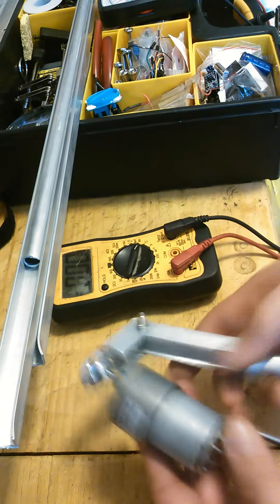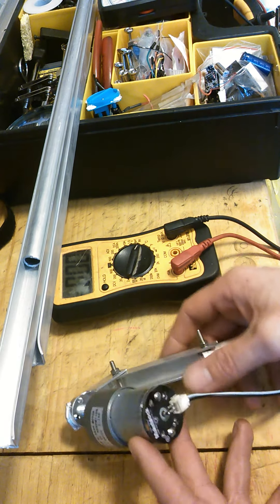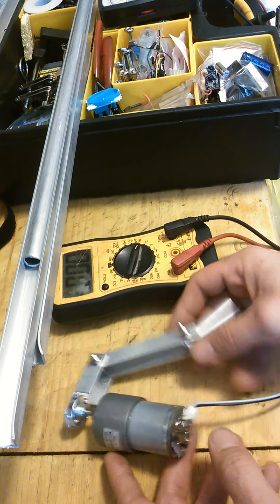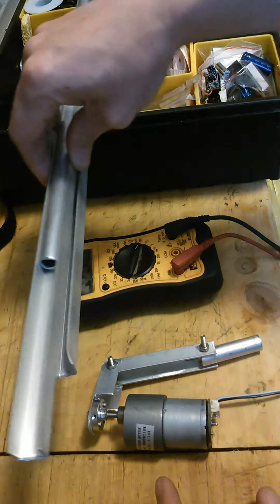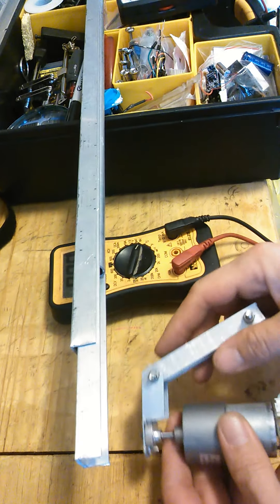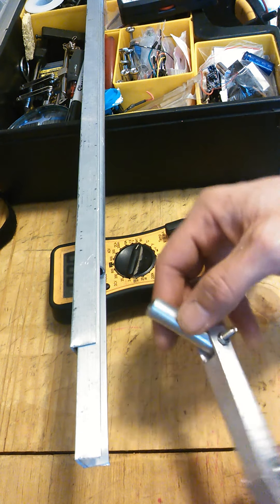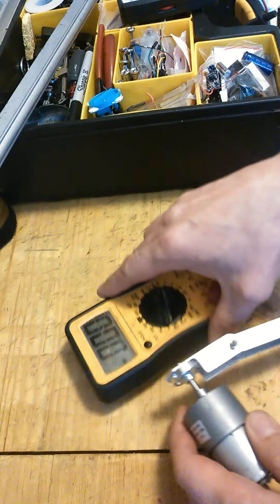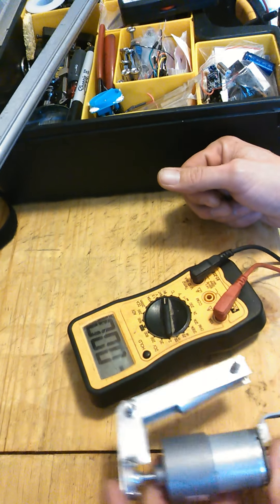DIY pocket generator battery charger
For a simple way to charge your batteries or emergency energy source.